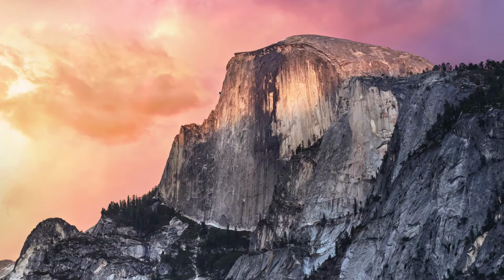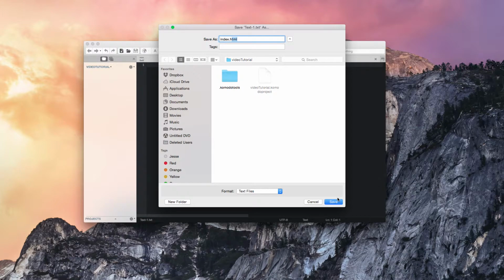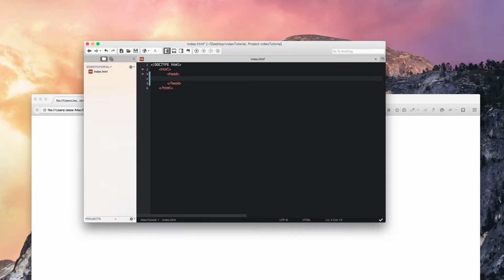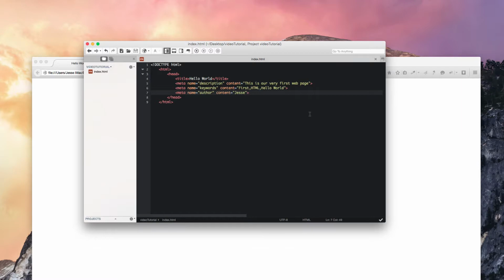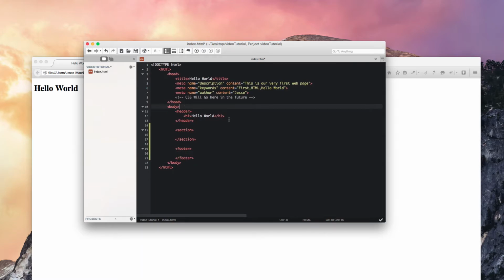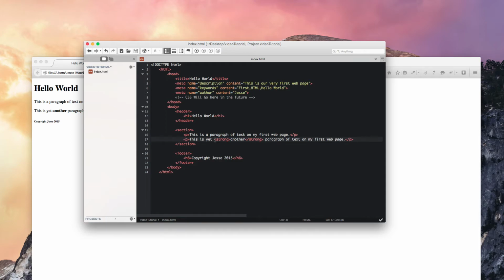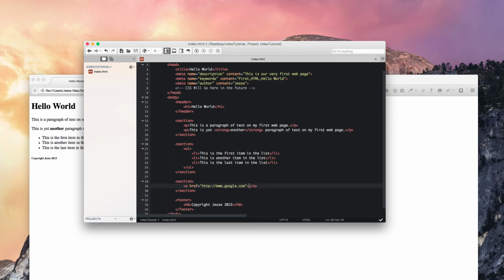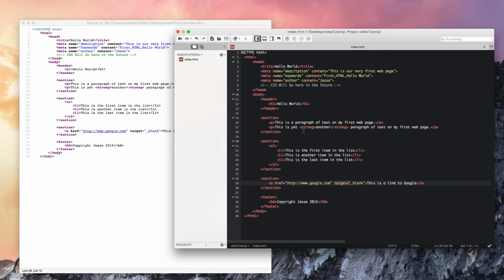Beginner HTML Tutorial 1 - Building your first web page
A beginner tutorial on how to build your very first web page